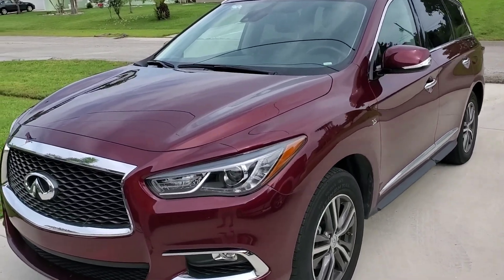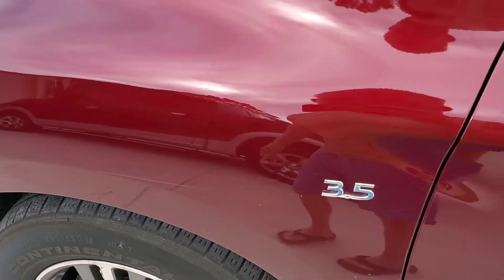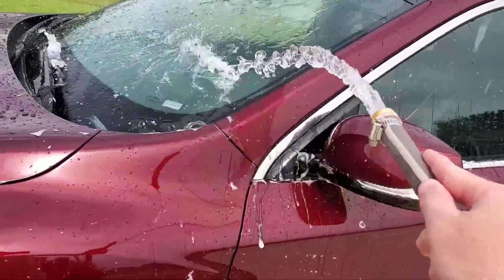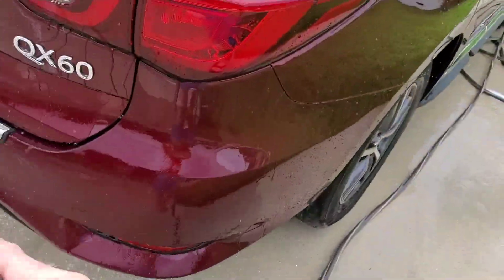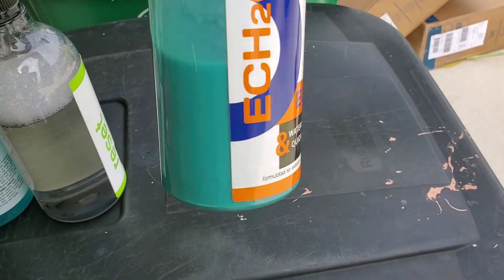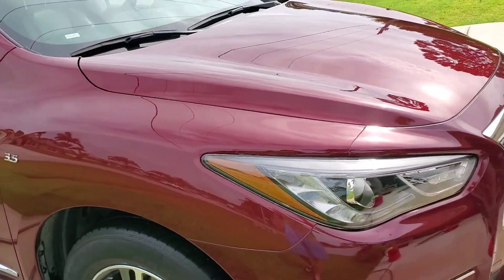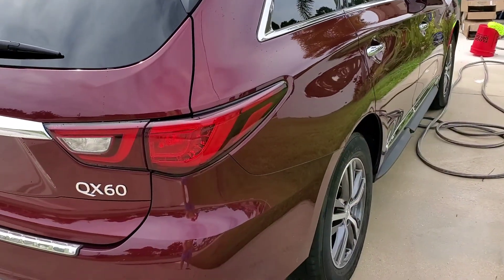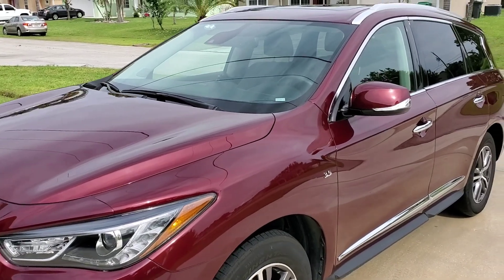Carpro Cquartz 3 year update.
The coating is holding up great even after 3 years! I would highly recommend this ceramic coating to anyone.